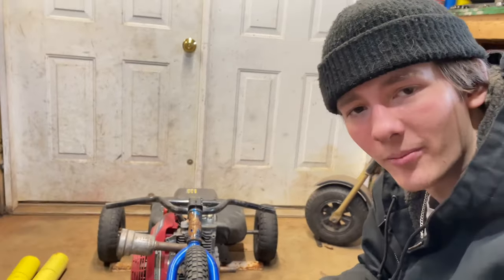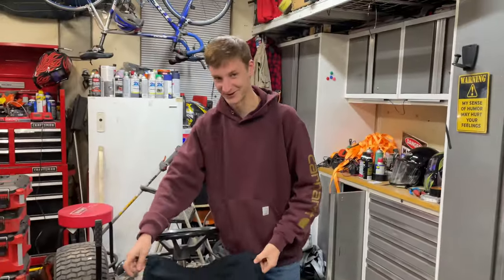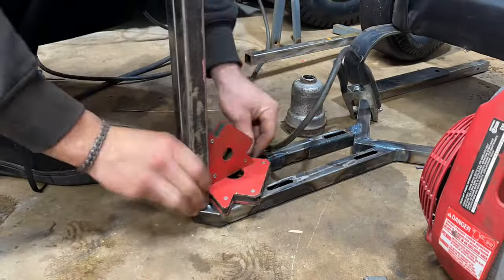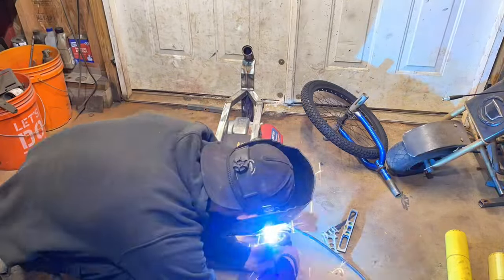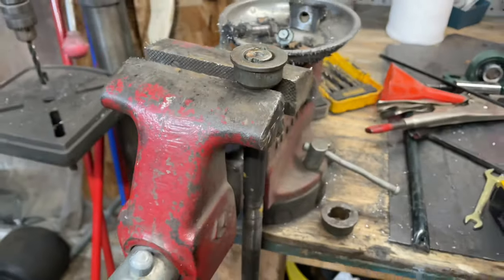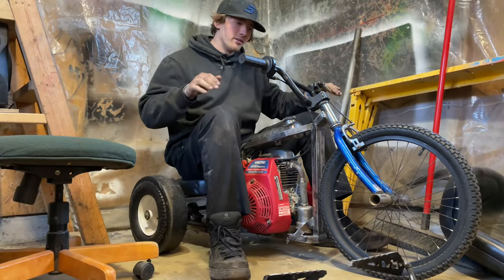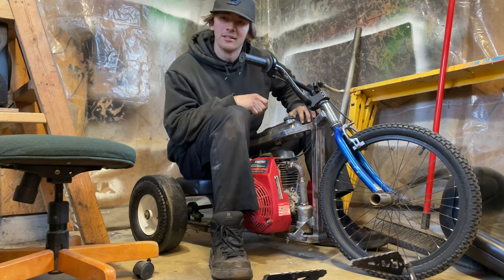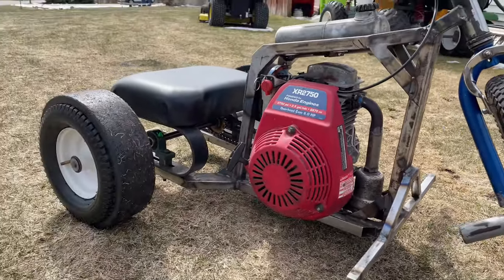I Built The Worlds Cheapest Drift Trike and this happened…